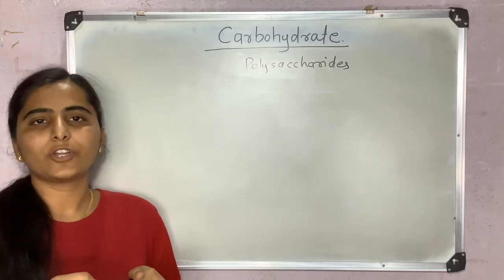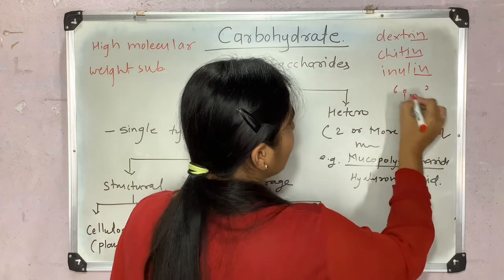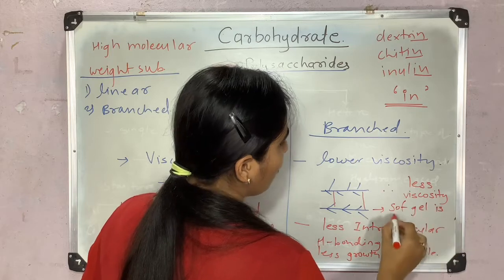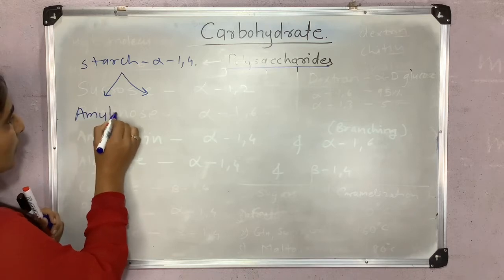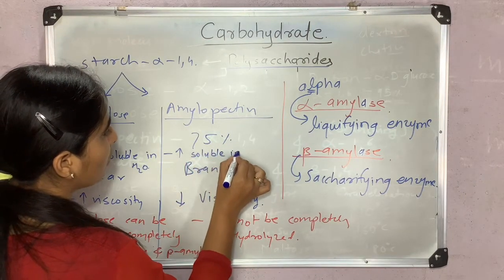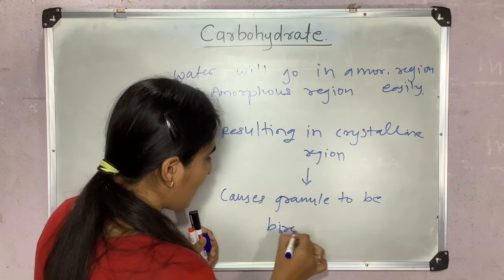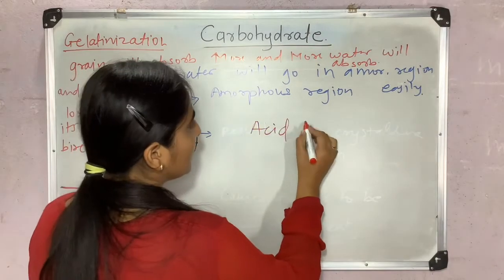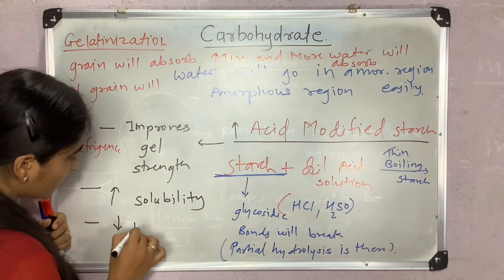Polysaccharides / Amylose and Amylopectin / linear and branched chain polysaccharide (Part 6)